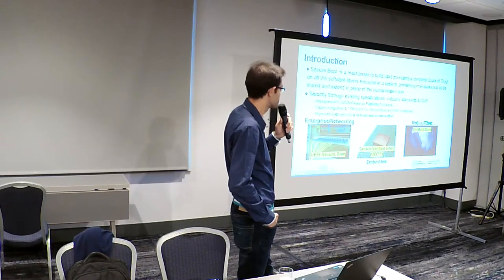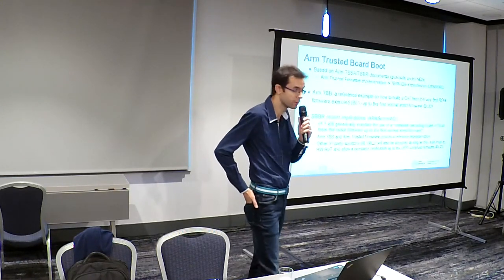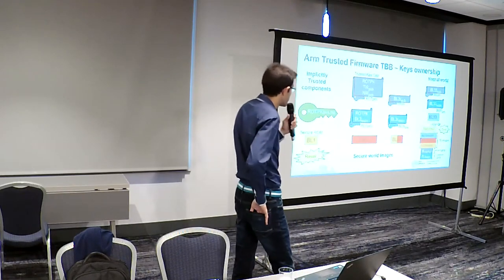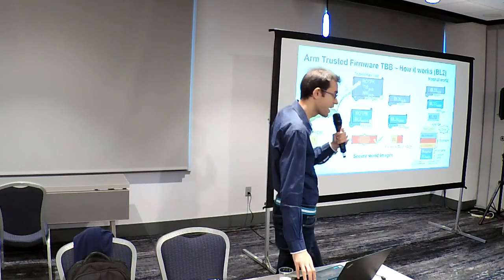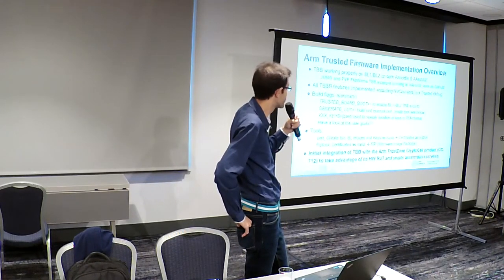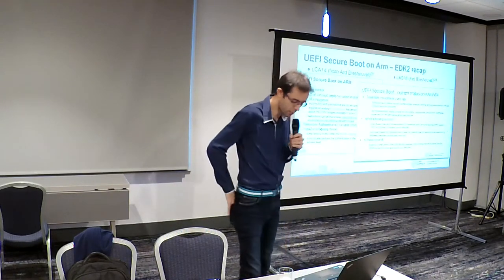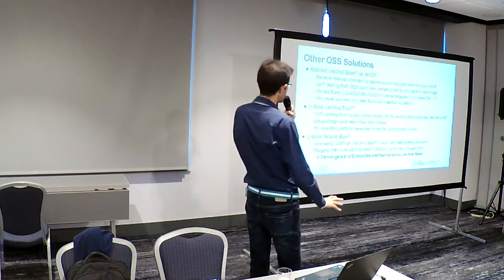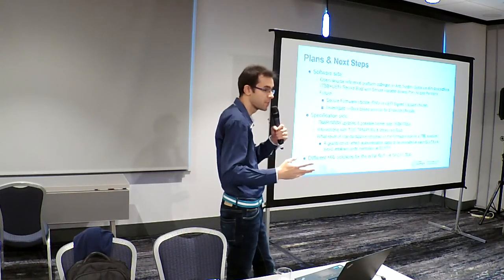Secure Boot on ARM systems – SFO17-201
Session Name: Secure Boot on ARM systems – Building a complete Chain of Trust upon existing industry standards using open-source firmware - SFO17-201
Speaker: Matteo Carlini
Track: Security

★ Session Summary ★
Building a totally secure boot system goes through establishing a full trust relationship among all the different involved software layers, to prevent execution of unauthorized software. Doing that by implementing a complete Chain Of Trust based on existing industry standards and open source software guarantees interoperability, stability and easy maintainability.
 This presentation will describe how this goal can be achieved on ARM systems from the very first firmware executed at power-on up to the Operating System execution by combining ARM Trusted Firmware with EDK2, two reference open-source implementations of the ARM Trusted Board Boot Requirement and UEFI Secure Boot specifications respectively.

★ Event Details ★
Linaro Connect San Francisco 2017 (SFO17)
25-29 September 2017